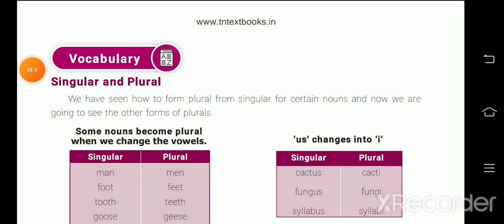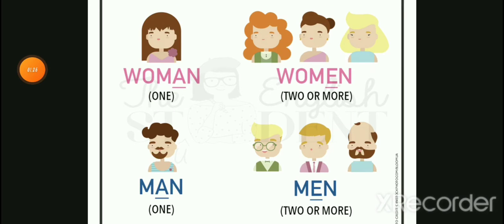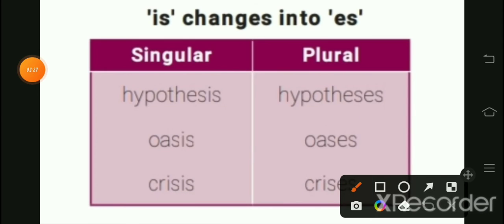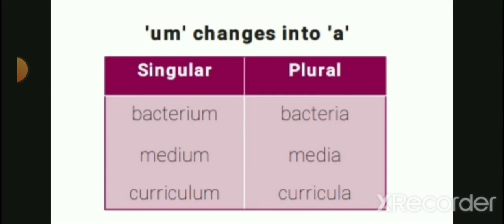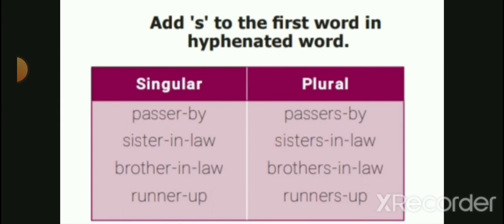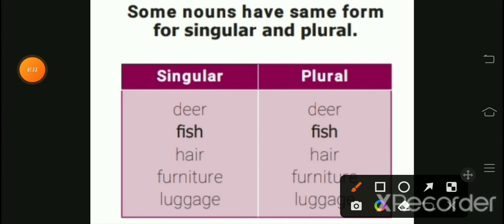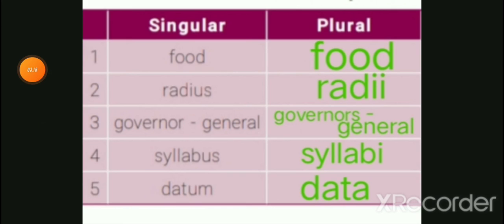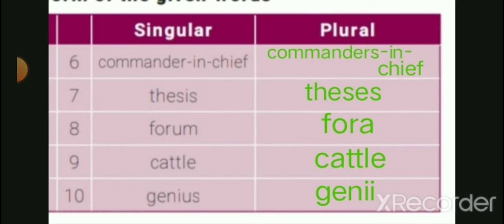8th Standard Vocabulary Singular and Plural